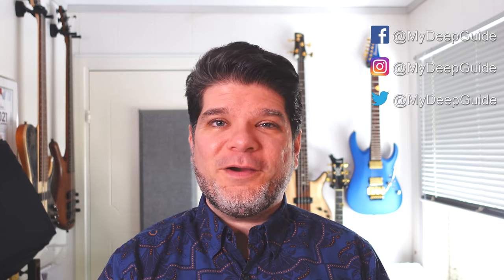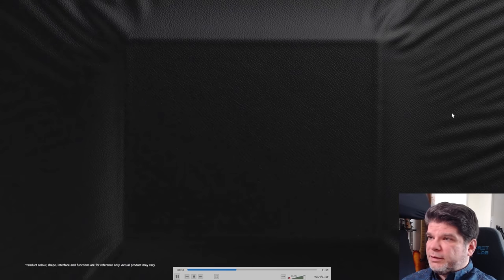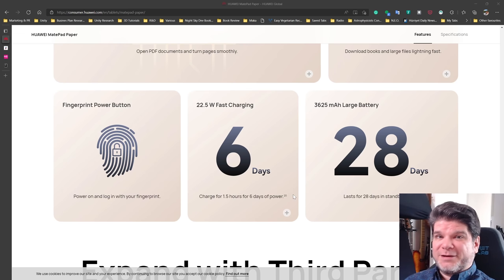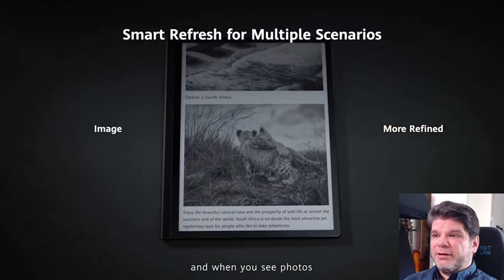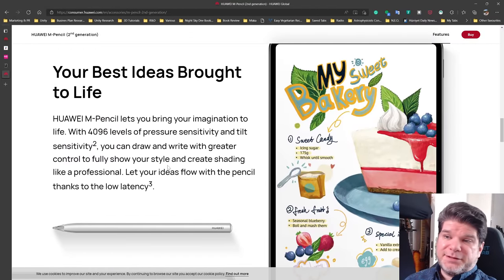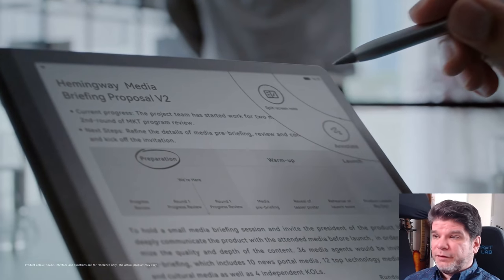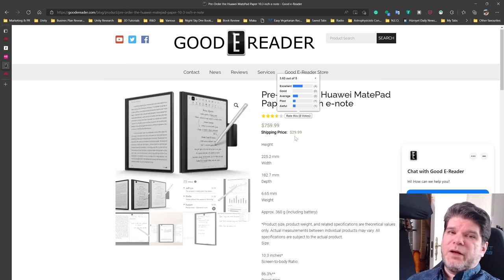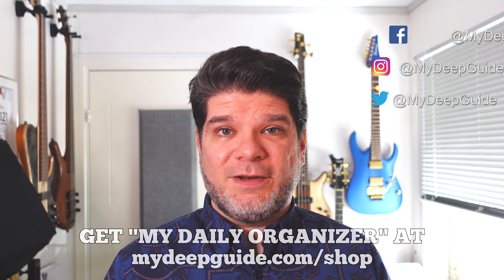Huawei MatePad Paper: 10.3" E-Ink Notetaking Device, What Can We Expect?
00:00 - Intro
00:33 - General Overview
01:20 - Design And Materials
07:26 - Specifications
10:31 - Screen
18:01 - Pen
19:36 - Os, Features, And Functionalities
23:18 - Writing Experience Expectations
28:18 - Price
29:24 - Conclusion

Huawei has presented a first for them and any other big smart device company: their first e-ink notetaking device. It is called the MatePad Paper and it looks and sounds rather promising. Let's see what can we expect from the Huawei MatePad Paper.